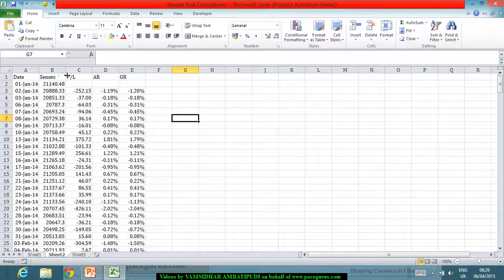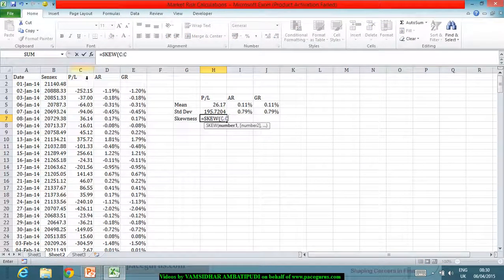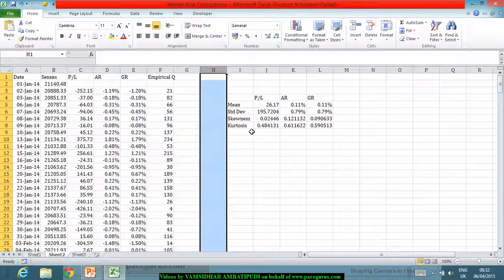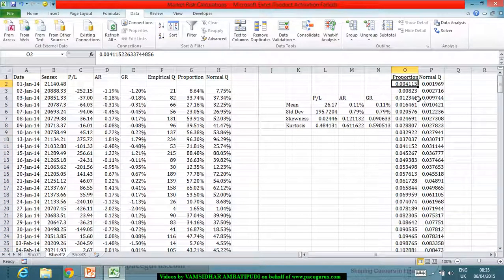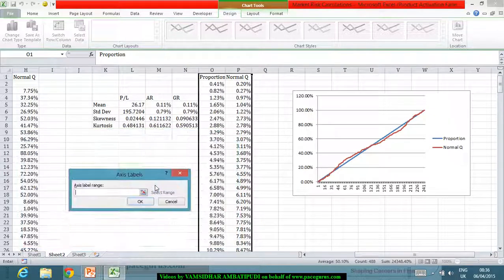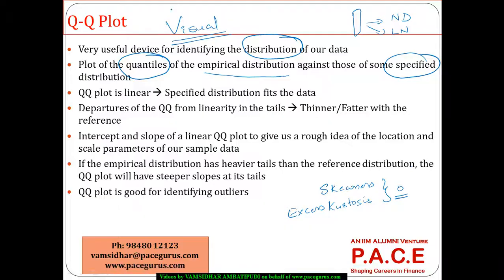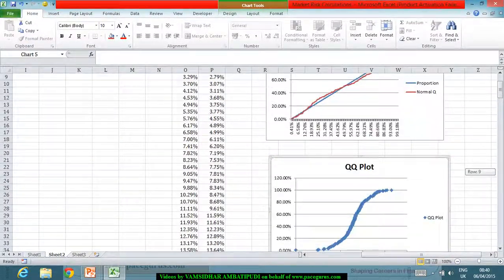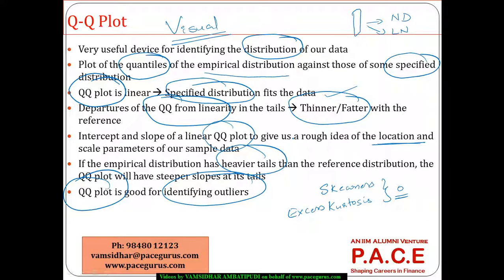Understanding Q Q Plots